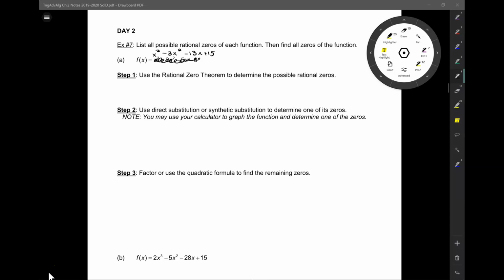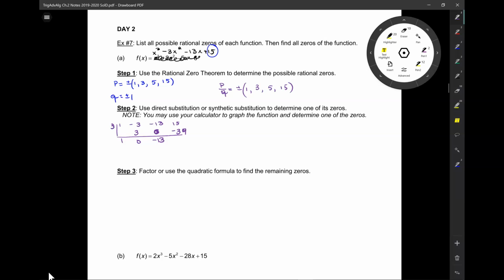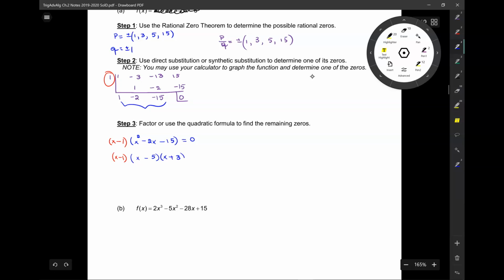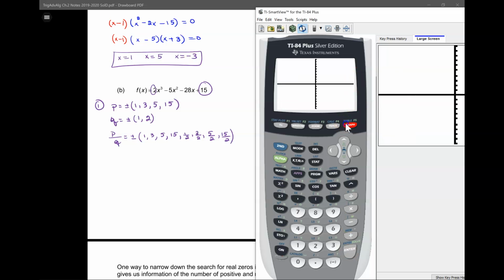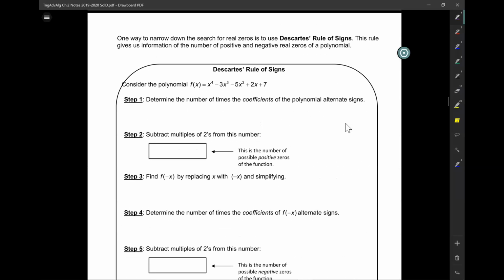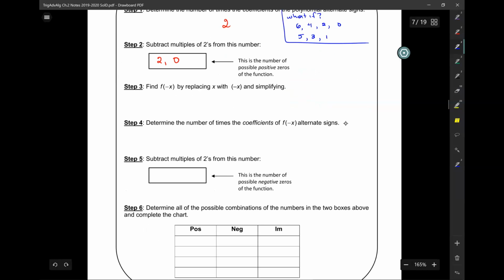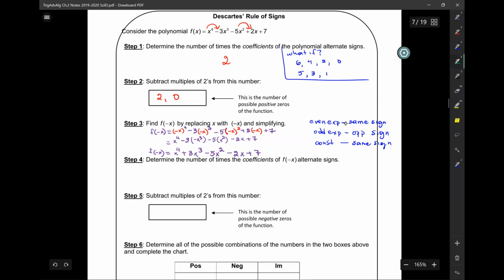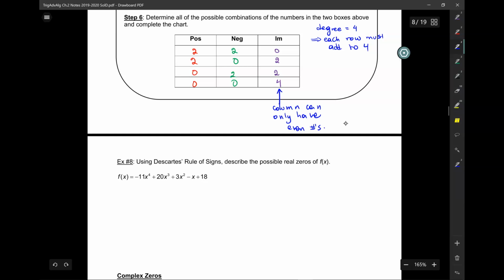Trig 2.1 Part 2